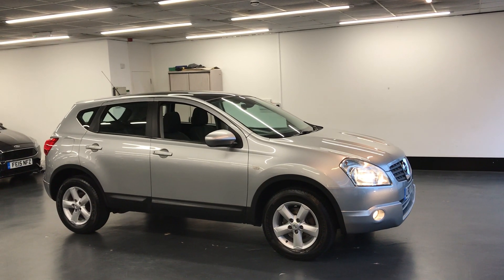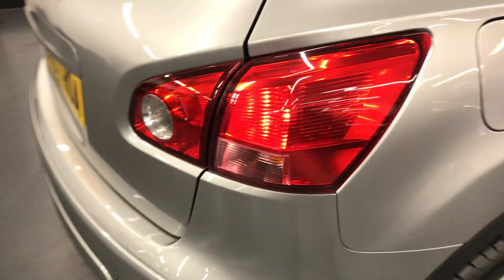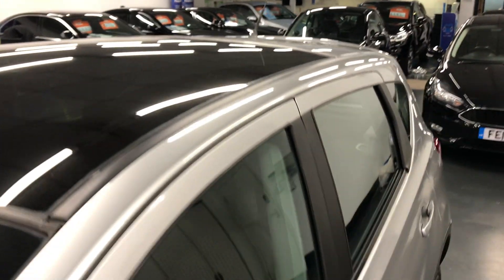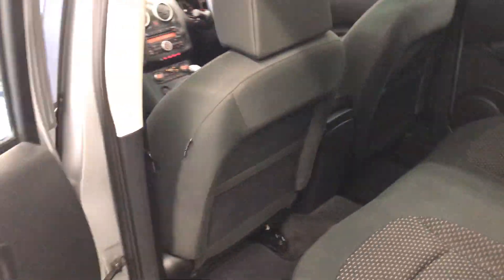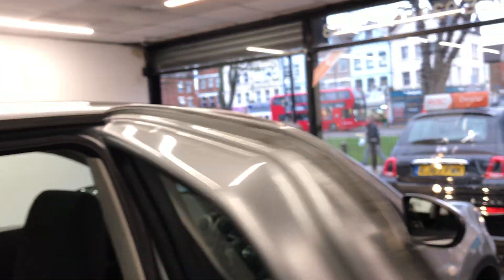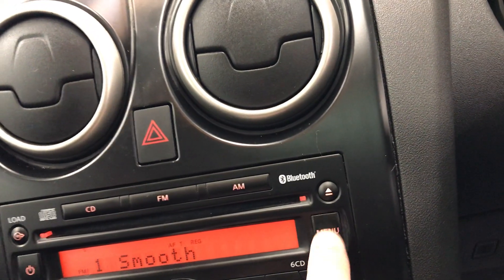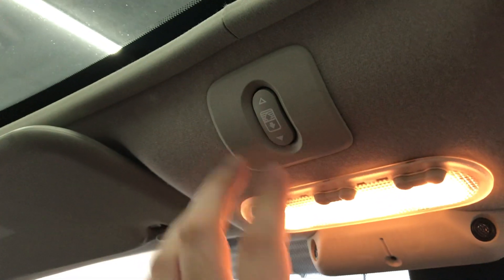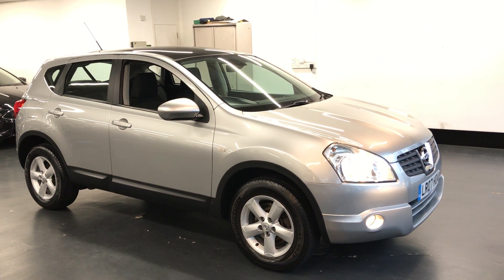2017 17 VAUXHALL ZAFIRA TOURER 1.4 ELITE NAV 5d 138 BHP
RUSHMORES ARE PLEASED TO OFFER THIS STUNNING VAUXHALL ZAFIRA ELITE NAV WITH FULL SERVICE HISTORY. RUSHMORES HAVE DONE A FULL SERVICE AND A NEW 12 MONTH MOT WILL BE DONE AT POINT OF SALE WITH A PRE DELIVERY INSPECTION BEFORE THE CAR GOES OUT. RAC PLATINUM WARRANTY + 12 MONTH RAC BREAKDOWN COVER INCLUDED. OPTION TO EXTENED YOUR WARRANTY UP TO 36 MONTHS. GREAT SPEC INCULDES: FULL LEATHER HEATED SEATS, FRONT AND REAR PARKING SENSORS, REVERSING CAMERA, PANORAMIC ROOF WITH EXTENED FRONT WINDSCREEN, TOUCHSCREEN SATNAV, BLUETOOTH PHONE AND AUDIO, AUX AND USB IMPUTS, DAB RADIO, CRUISE CONTROL, LEATHER MULTI FUNCTION STEERING WHEEL, AUTO DIMMIN REAR VIEW MIRRORS, 7 SEATER, PRIVACY GLASS, ELECTRIC FRONT AND REAR WINDOWS, ELECTRIC DOOR MIRRORS, ISO-FIX ANCHOR POINTS, POWER ASSISTED STEERING, TRACTION CONTROL, AUTO LIGHTS, ABS BRAKES, MULTIPLE AIRBAGS, V5 REGISTRATION DOCUMENT, BOOK PACK, ONSITE CUSTOMER PARKING, LOW RATE FINANCE OPTIONS AVAILABLE, DELIVERY CAN BE ARRANGED ANYWHERE IN THE UK, WE WANT YOUR PART EXCHANGE.